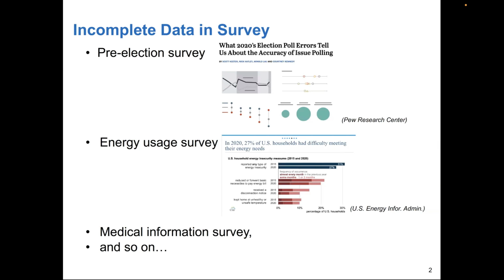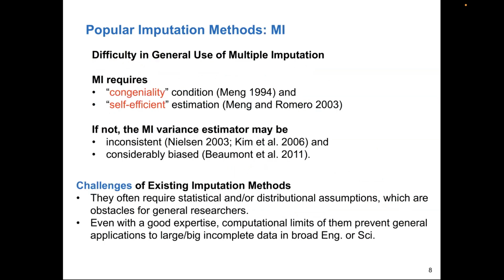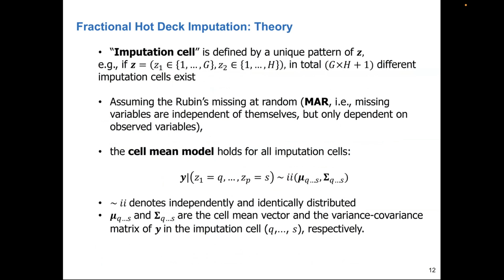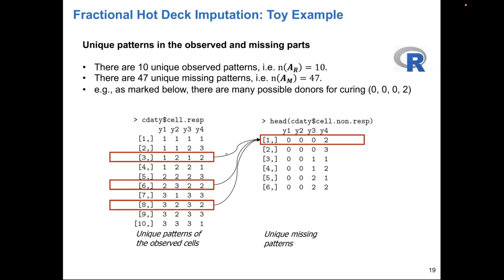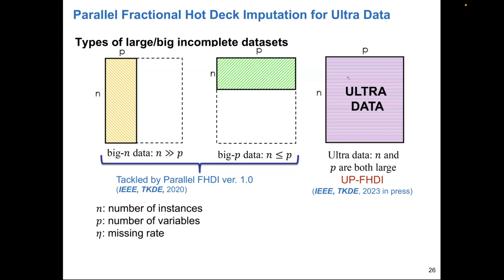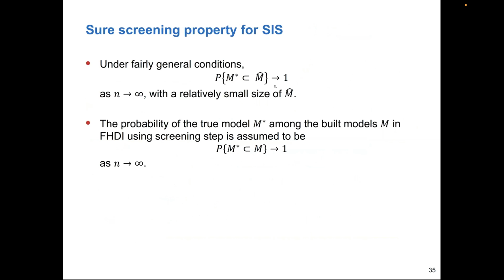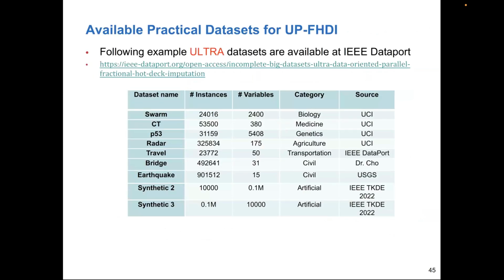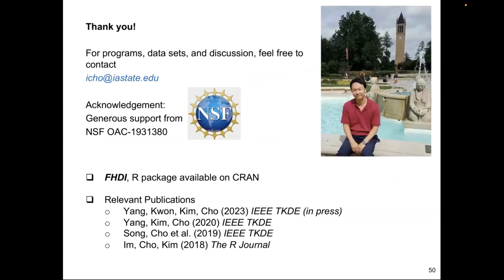Review Evolution of Fractional Hot Deck Imputation for Curing Incomplete Data From Small to Ultra La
Review: Evolution of Fractional Hot Deck Imputation for Curing Incomplete Data-From Small to Ultra Large Sizes

In Ho Cho, Jae-Kwang Kim, Yicheng Yang, Yonghyun Kwon, and Ashish Chapagain, Iowa State University (ISU), USA

Abstract

Machine learning ML advancements hinge upon data - the vital ingredient for training. Statistically-curing the missing data is called imputation, and there are many imputation theories and tools. Butthey often require difficult statistical and/or discipline-specific assumptions, lacking general tool scrapable of curing large data.

Big Incomplete Data, Fractional Hot-Deck Imputation, Machine Learning, High-Dimensional Missing Data